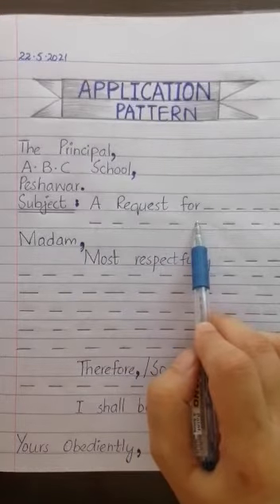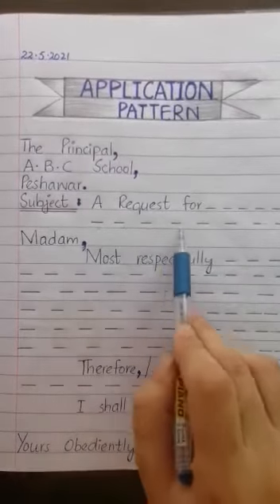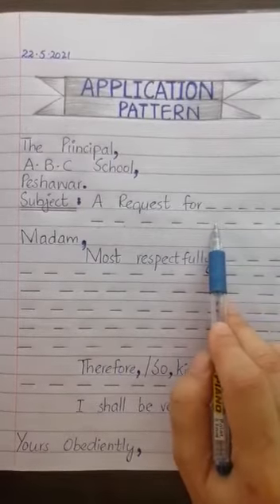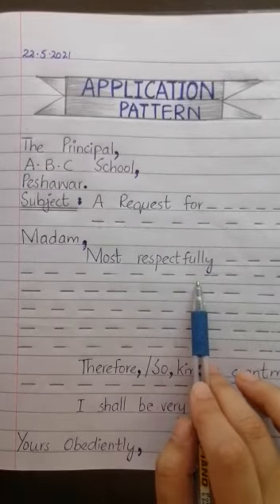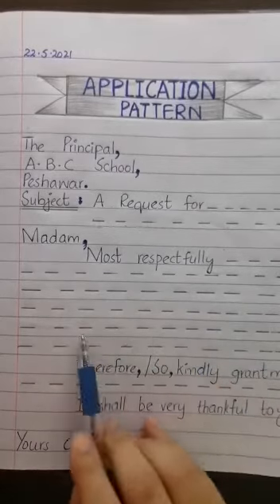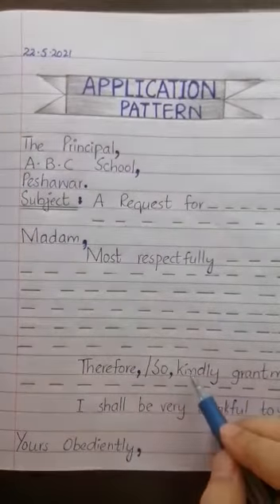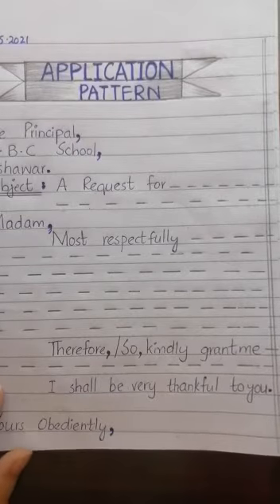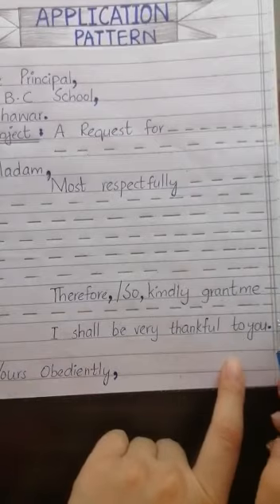English video of 22nd May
Video from Rakhsheena Ijaz